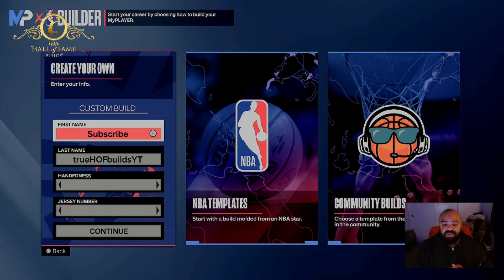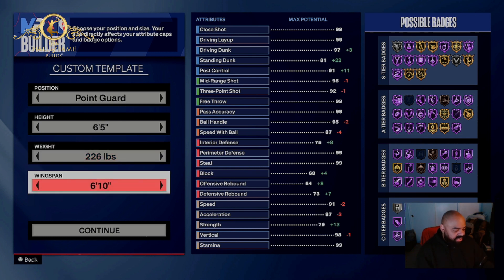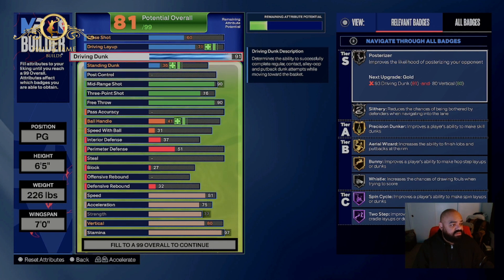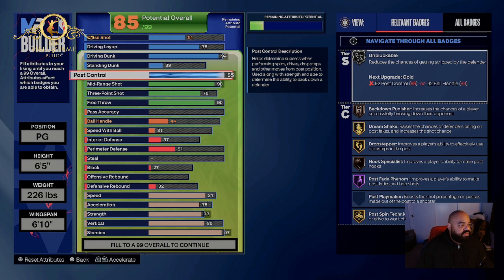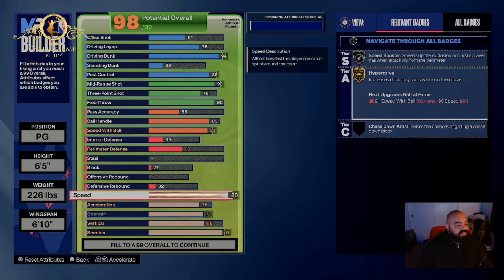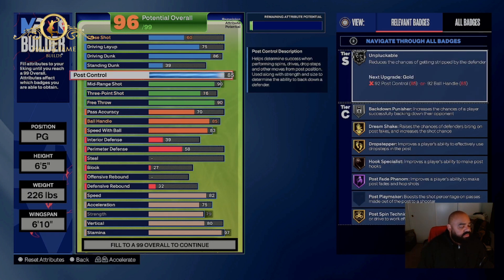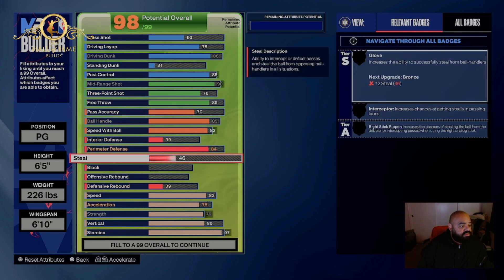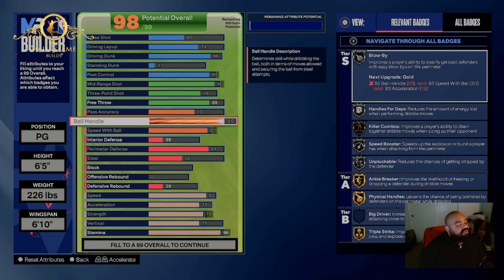THE BEST DWAYNE WADE BUILD IN NBA 2K24 🚨THE MOST PLAYABLE🚨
This page was created to showcase the best builds/best gameplay/best info of games played on this channel